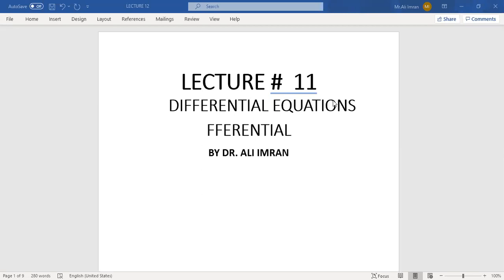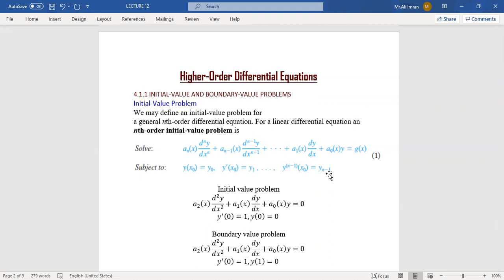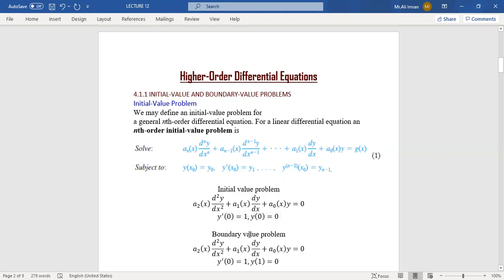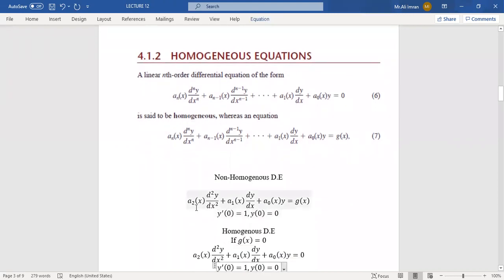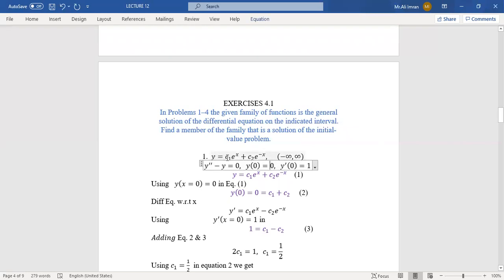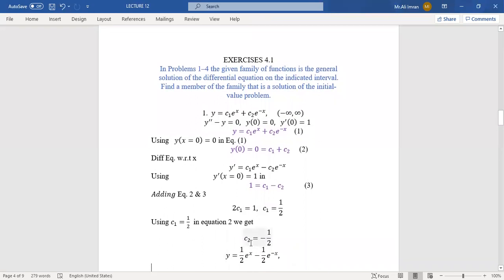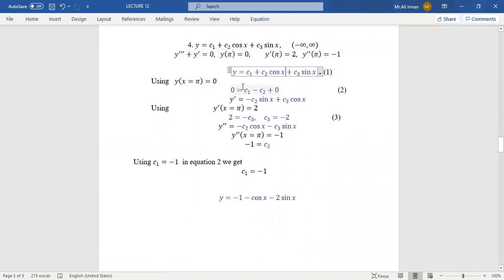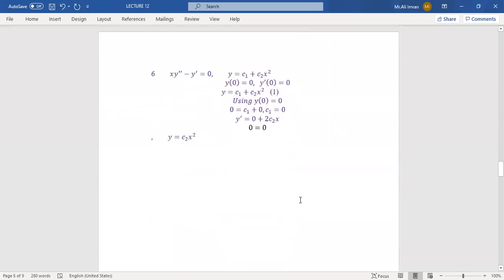Introduction about initial and boundary value problem